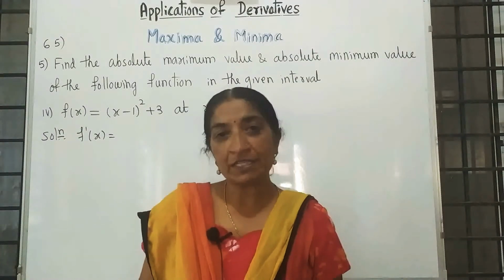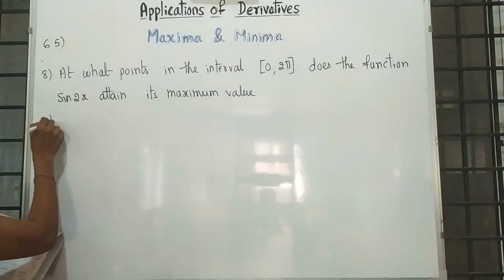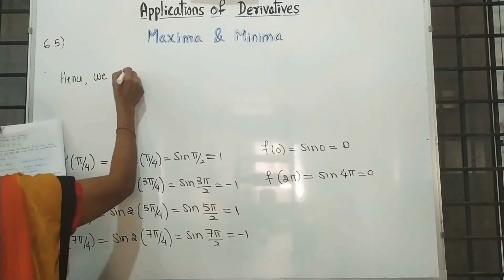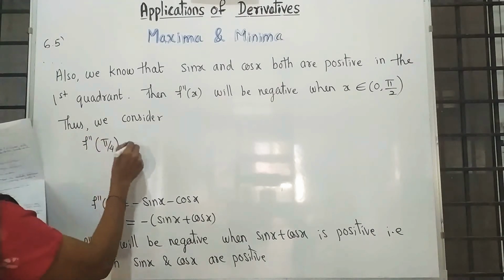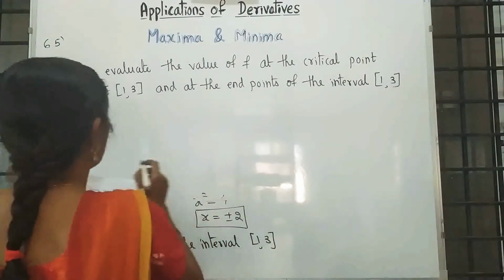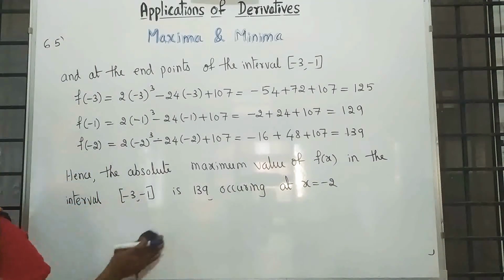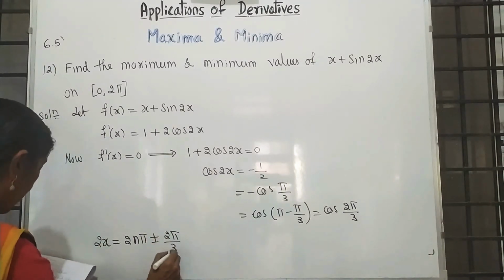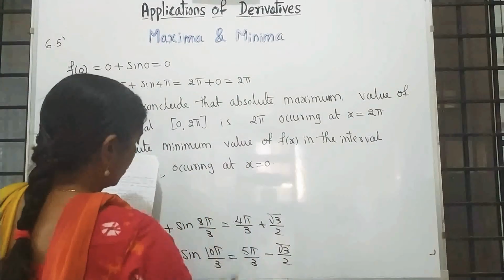PUC 2nd year, Chapter 6:Applications of derivatives ( Maxima & Minima exercise 6.5) Part 18